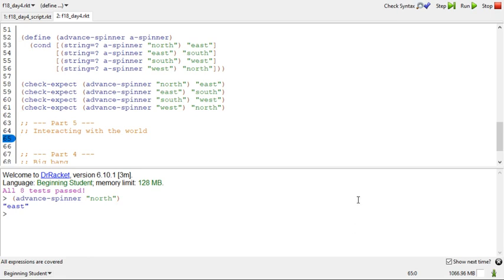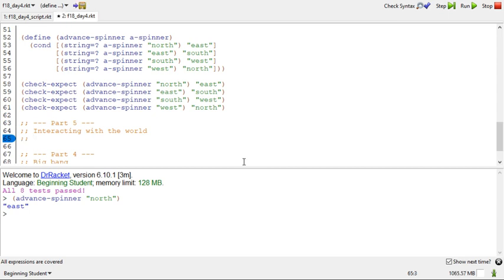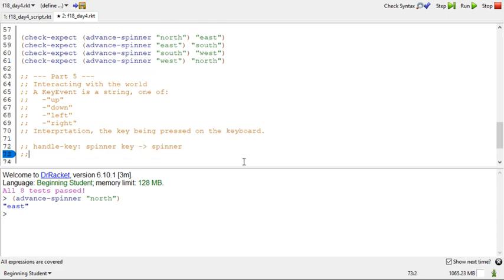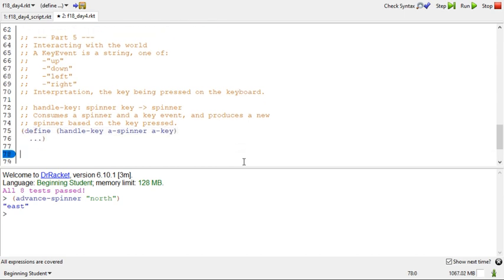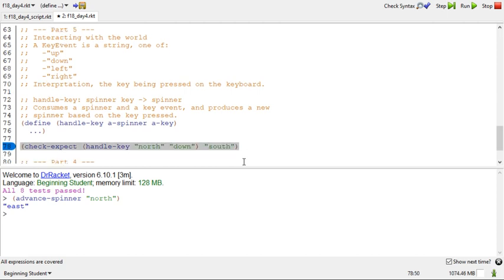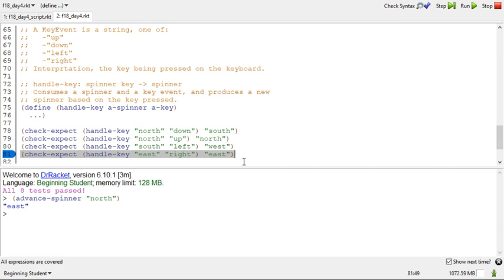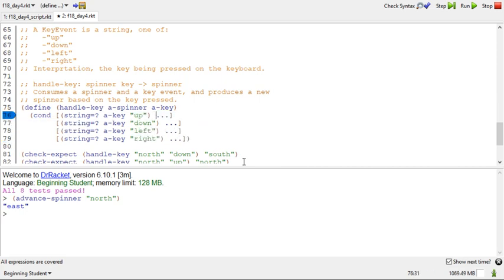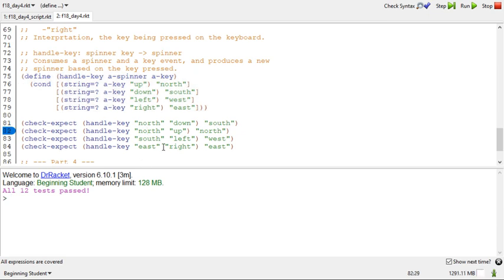CISC108 - day4 part5 interaction